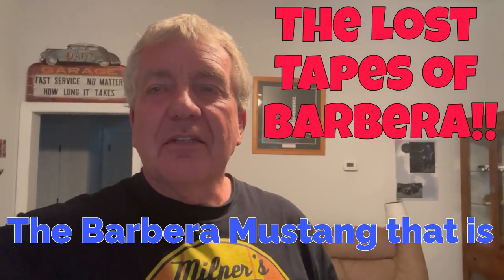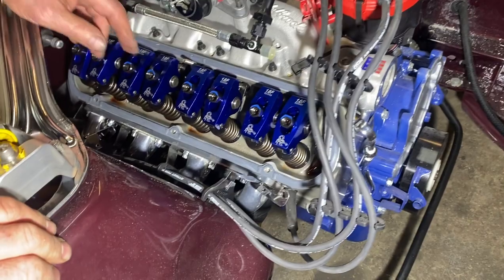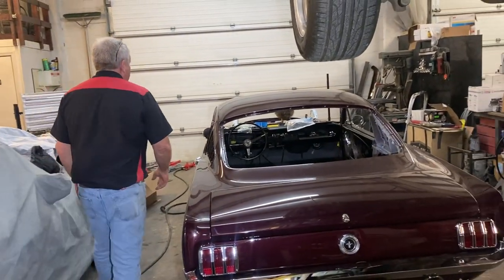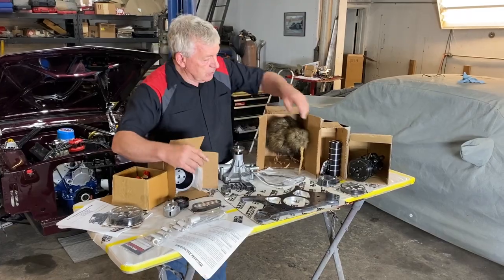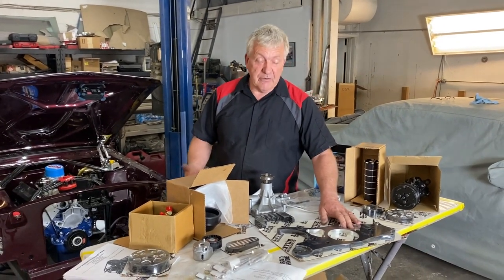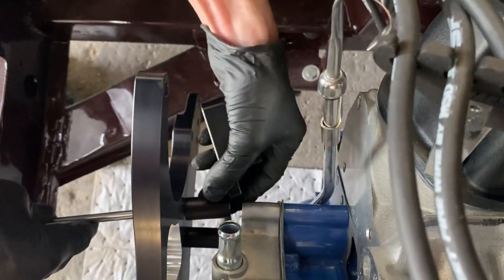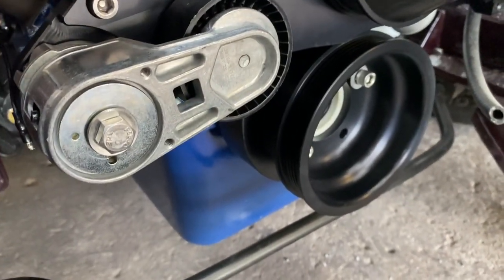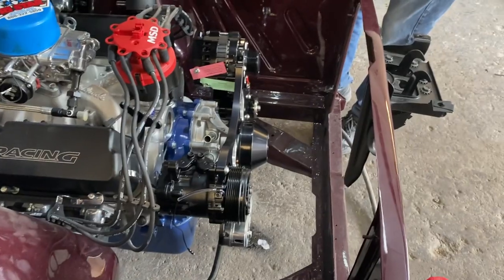The Lost Tapes of Babera! The Barbera Mustang that is.....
Today I unearth a couple of videos of the Barbera Red 65 Mustang Fastback and also give you a peek behind the Scenes into the Kiwi Mancave.